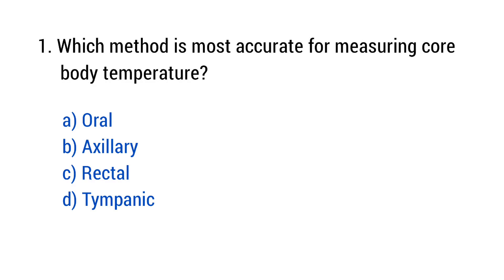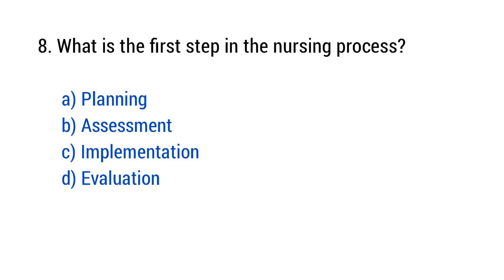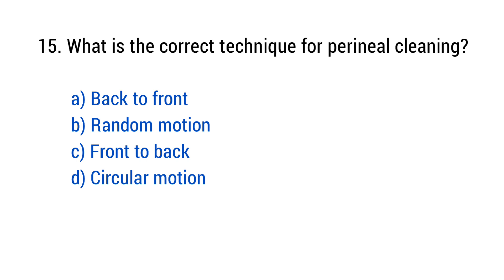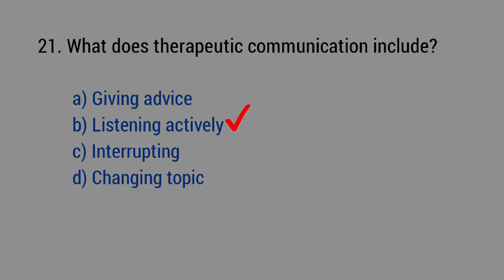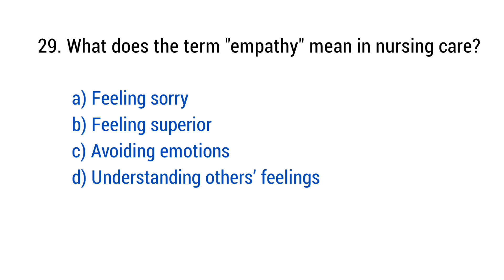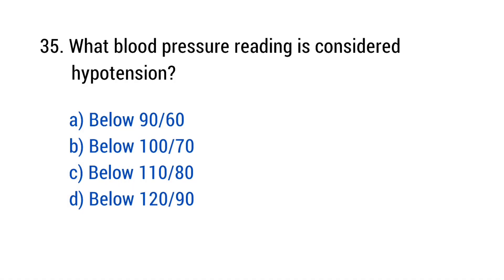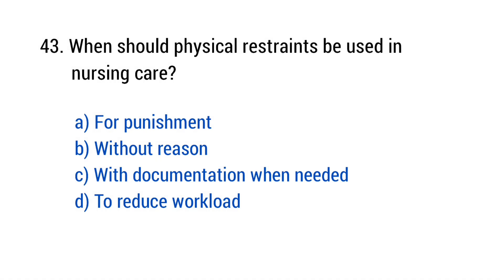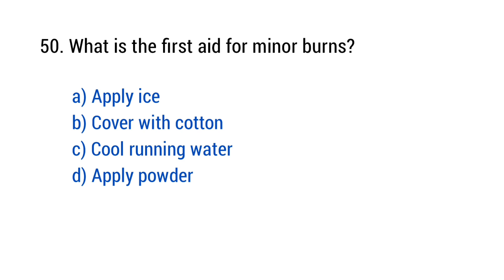Fundamental of Nursing Mcq | Important Previous Questions For All Nursing Exam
Welcome to Study with Anam! In this video, we bring you a carefully selected set of Fundamentals of Nursing MCQs—sourced from previous nursing exams and aligned with competitive exam patterns such as BSc Nursing, GNM, ANM, NCLEX, and Staff Nurse Exams.

🎯 Ideal for: • Nursing Students (BSc, GNM, ANM)
• Competitive Exam Aspirants (RRB, AIIMS, ESIC, MNS, etc.)